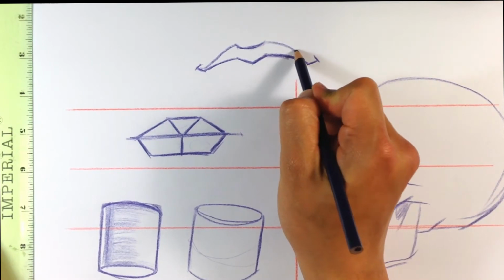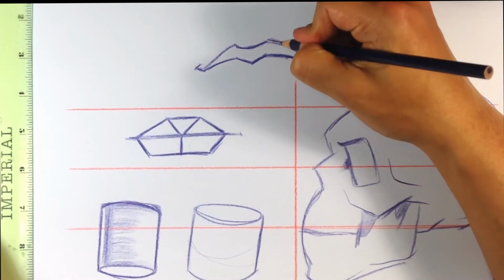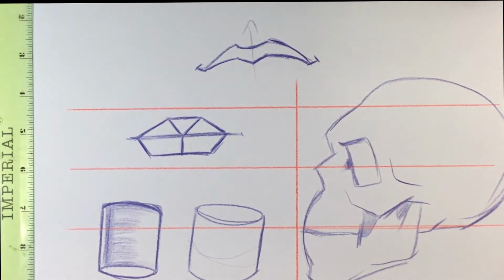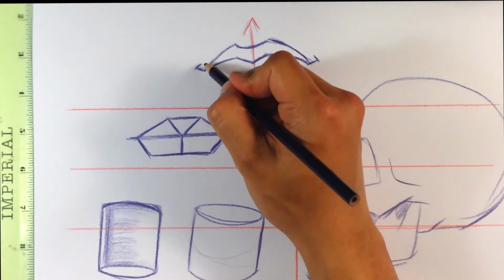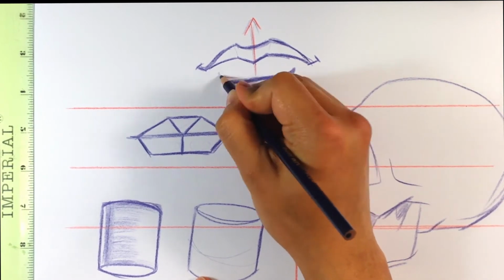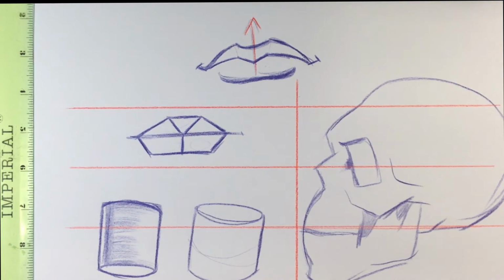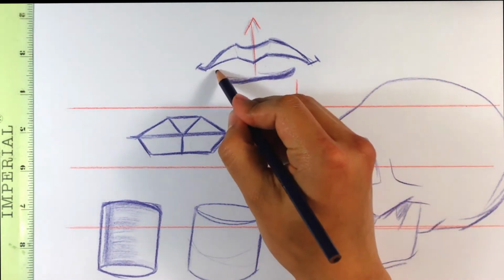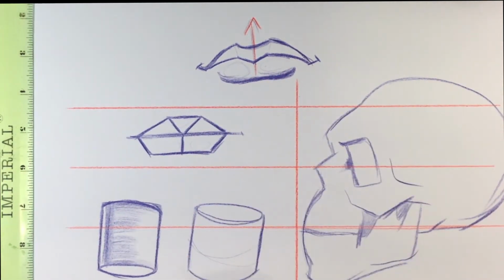How to Draw Lips - Easy Things to Draw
In this drawing I go over how to draw lips. The lips is one of the basics of portrait drawing. And its a Corner stone of how to draw a person. I try and go through it step by step. I try to put my thought on the drawing down into words.  Check out the Video! :D